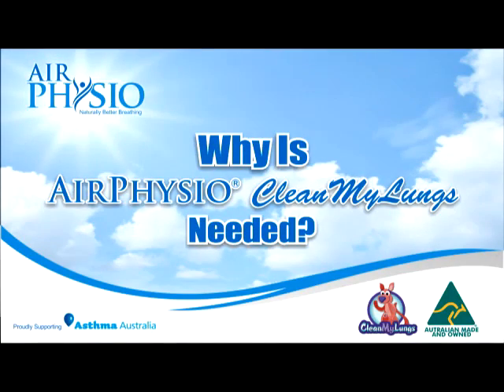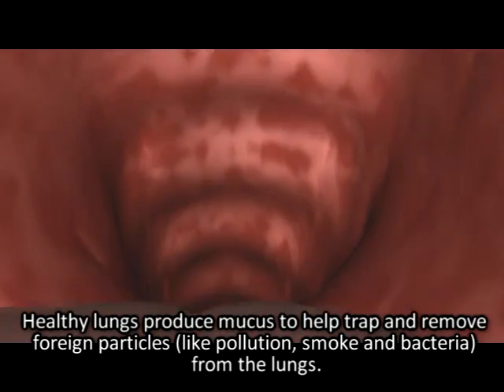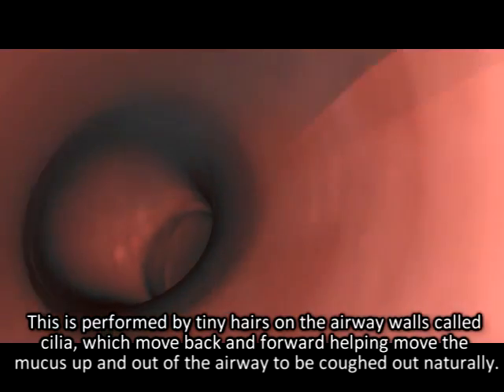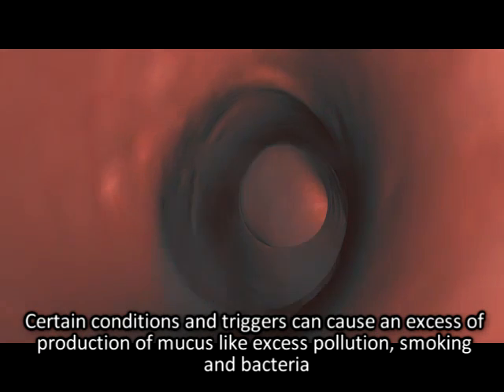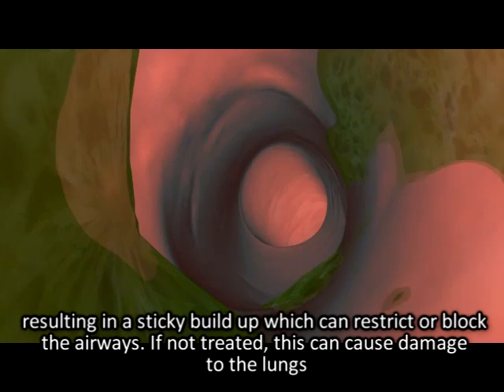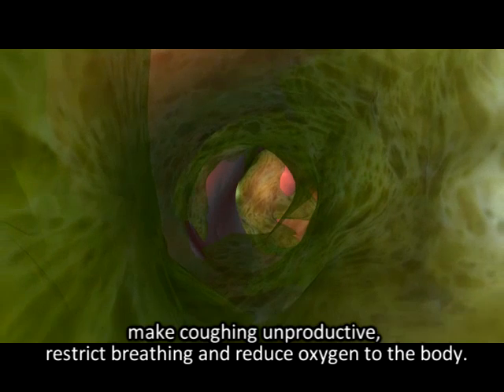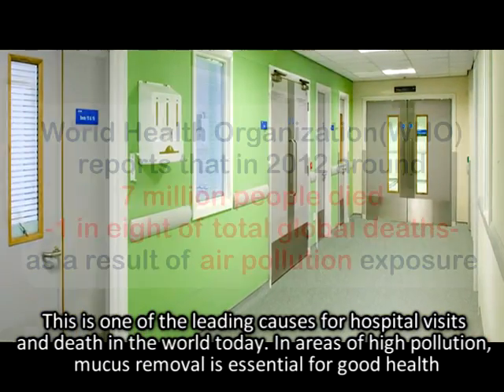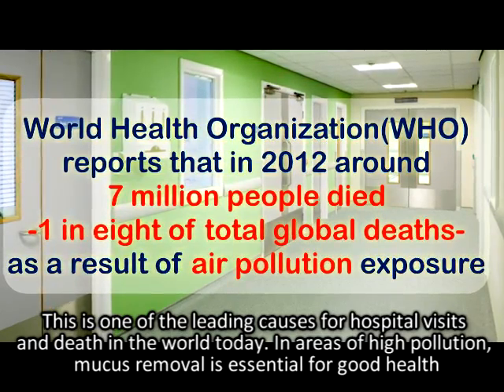Why is CleanMyLungs AirPhysio Needed? (English)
With pollution on the rise worldwide, it's more important than ever to maintain good respiratory health. Clean your lungs with CleanMyLungs, a revolutionary natural health technology that uses oscillating positive expiratory pressure to expel pollutants. Cleanse and detox your lungs the natural way!